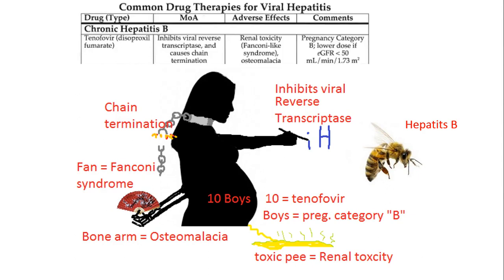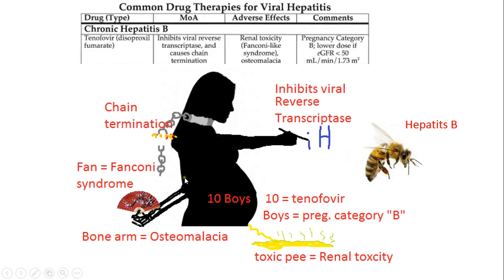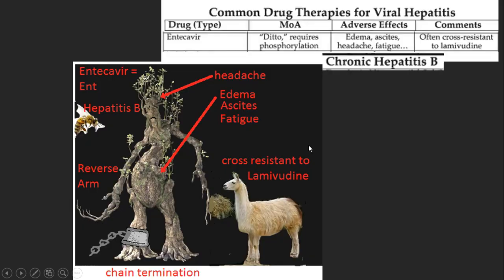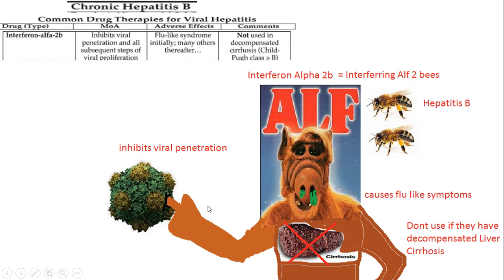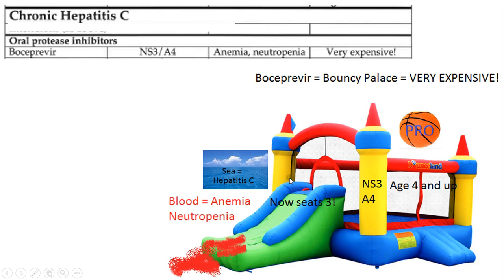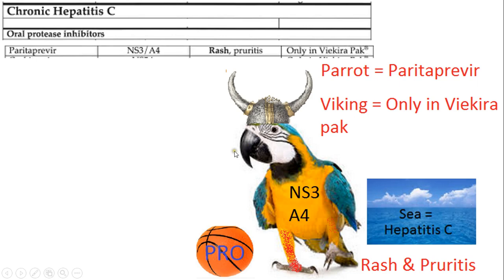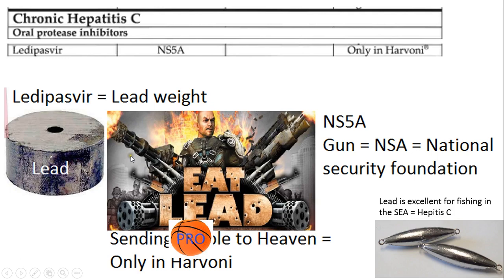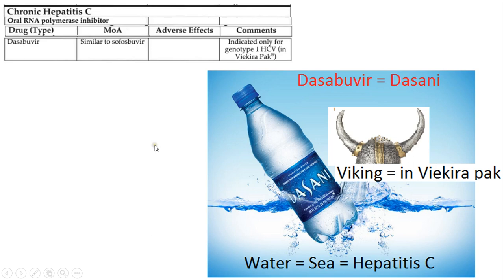Hepatitis medications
Test your knowledge to see if this method works.
Pharmacology image association to remember all pharmacological agents for Hepatitis